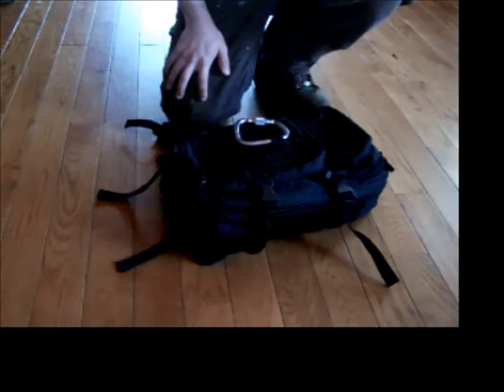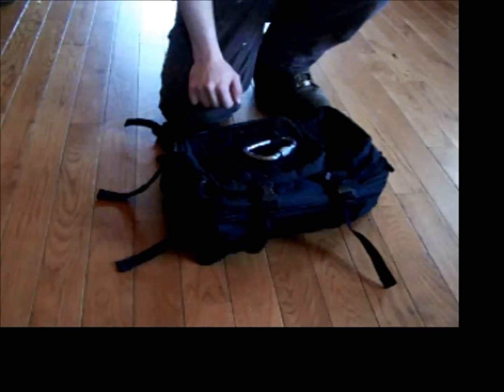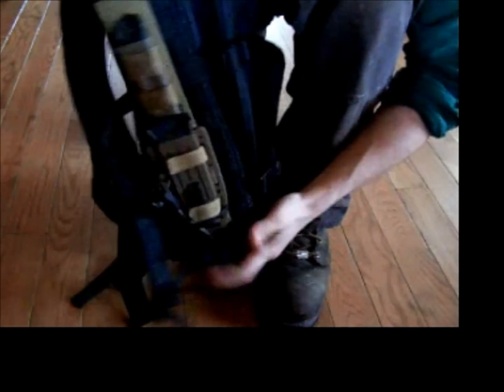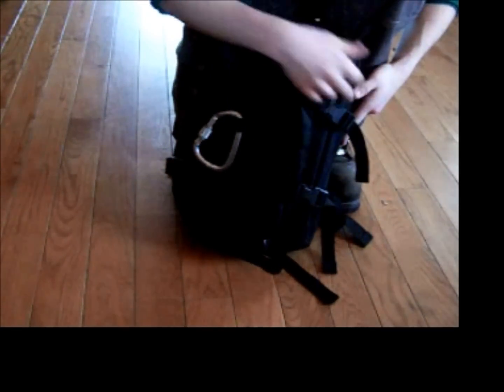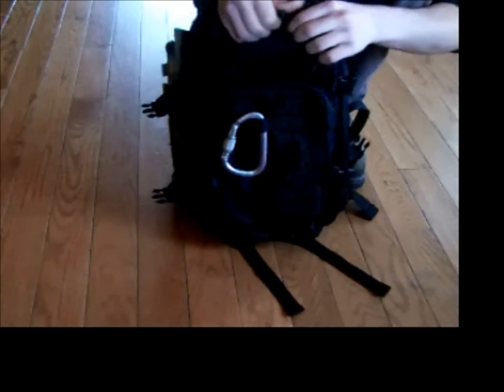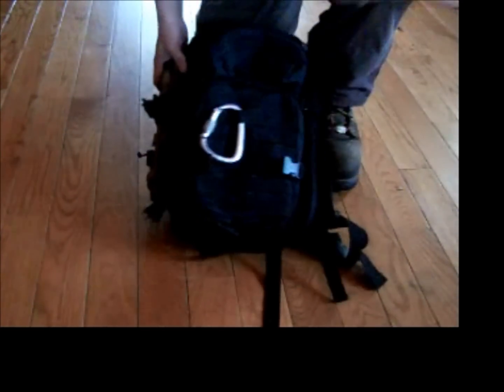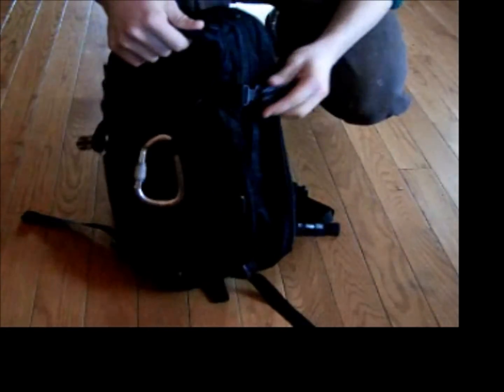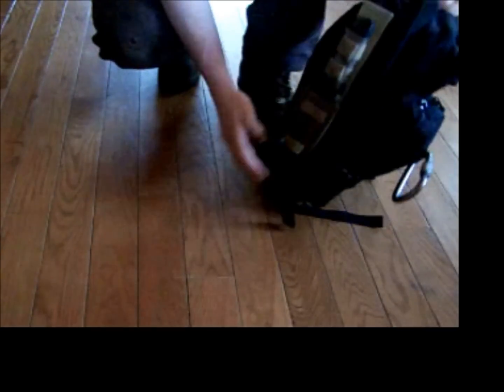Mil-Tec 30L Molle assault pack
Mil-Tec Military Army Patrol Molle Assault Pack from Camo Outdoors